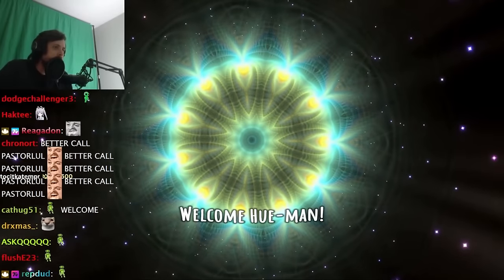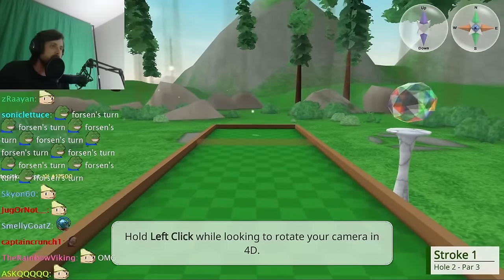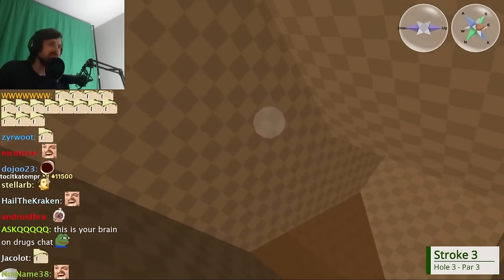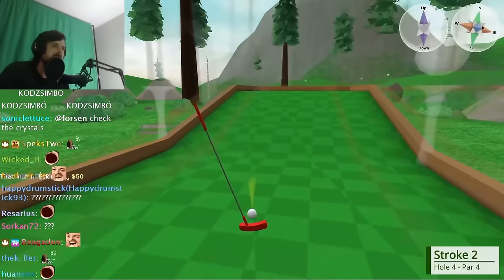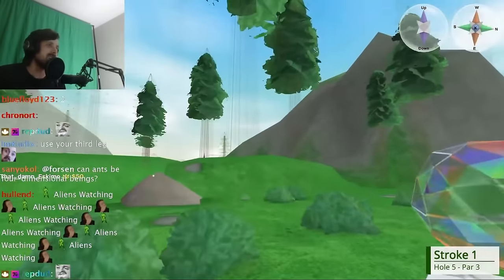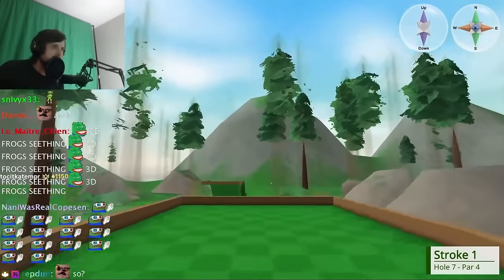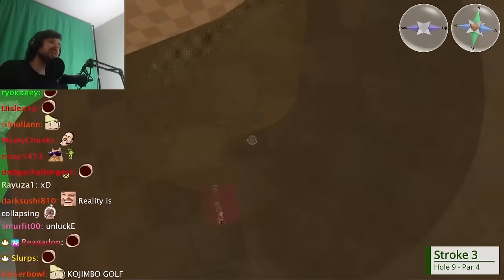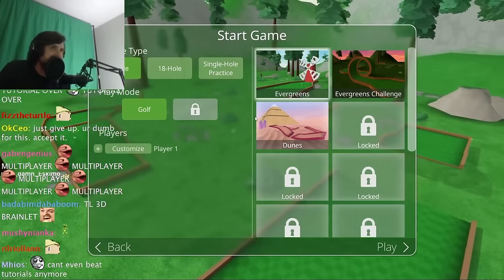Forsen Plays 4D Golf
Date of the stream: 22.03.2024
if you want to support me: